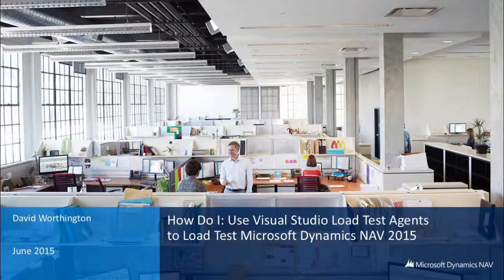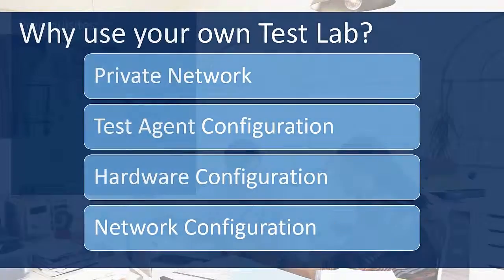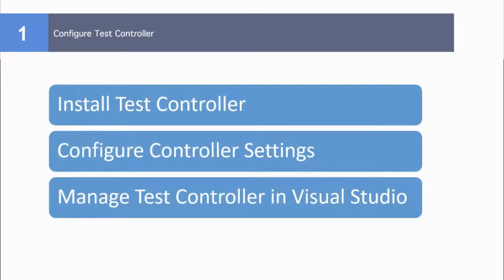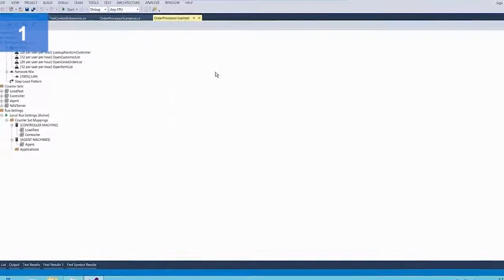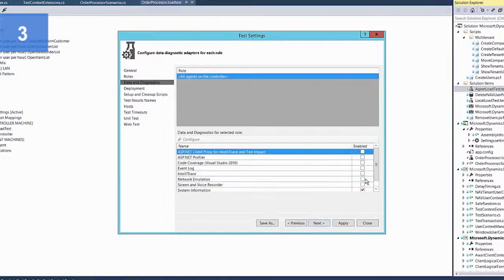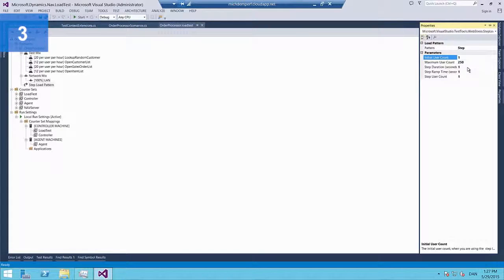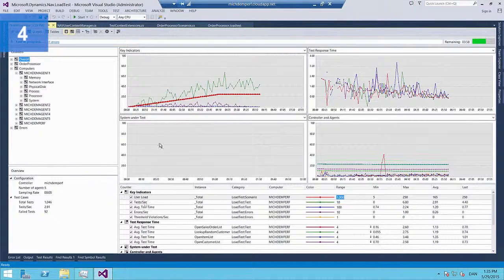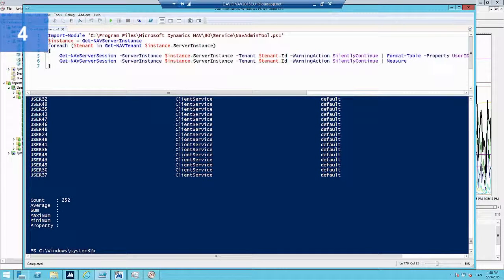How Do I Use Visual Studio Load Test Agents to Load Test Microsoft Dynamics NAV 2015